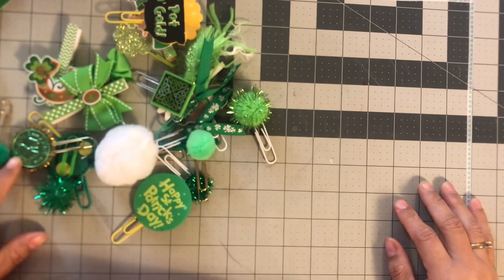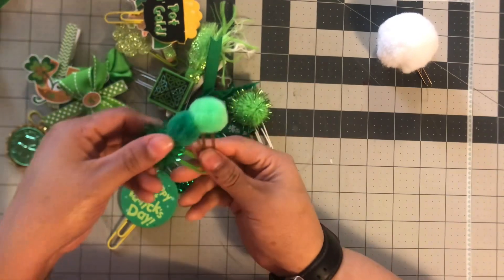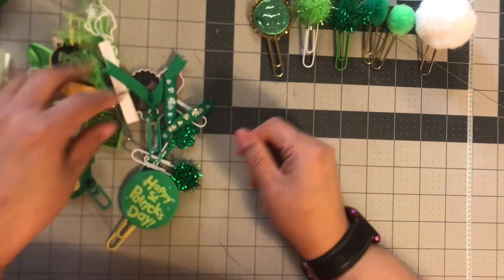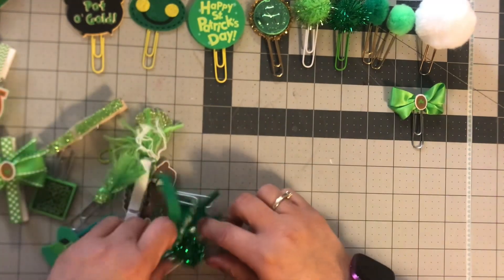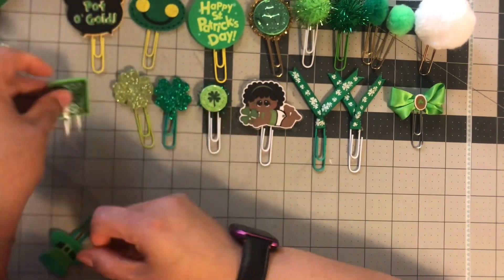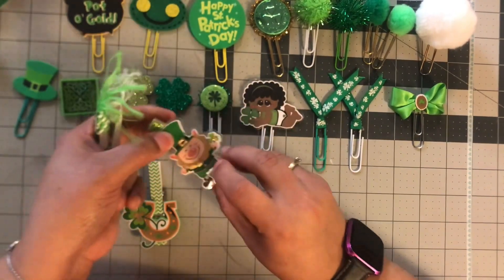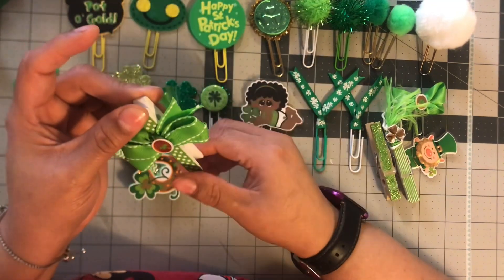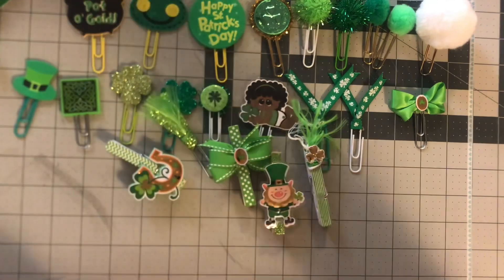St. Patrick’s Day Planner Clip Stash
We R Memory Crop-A-Dile Power Punch Disc